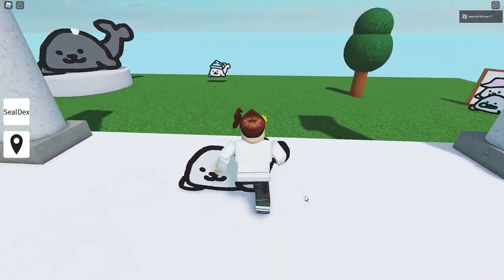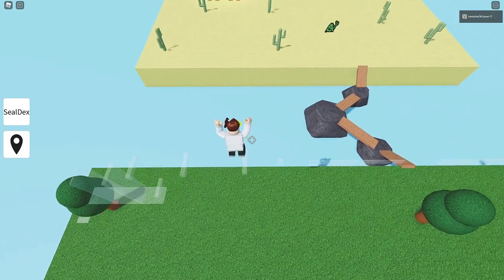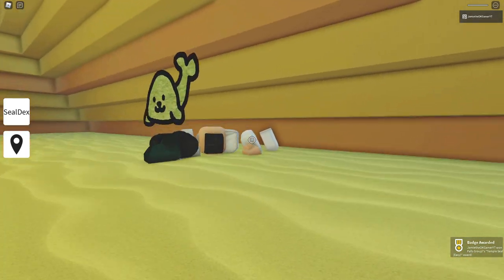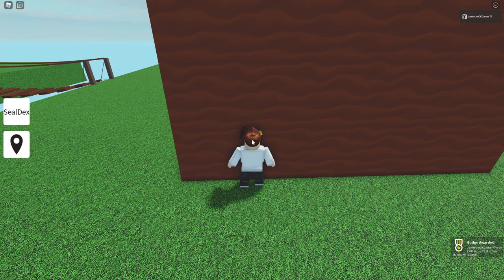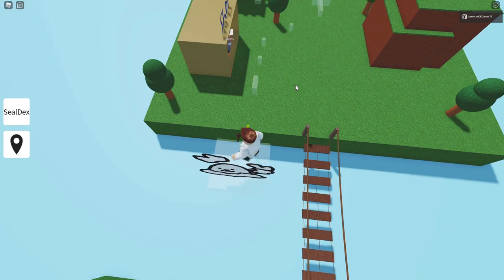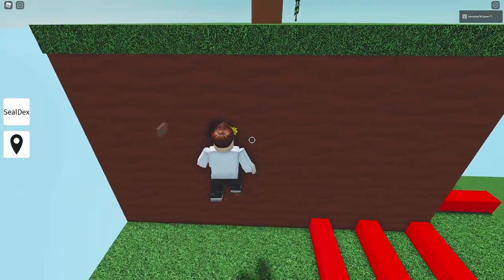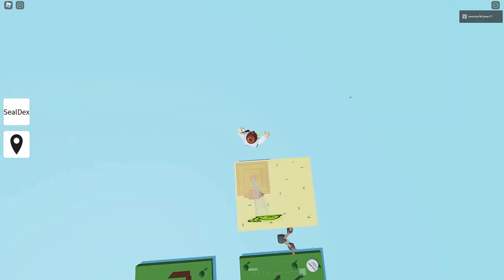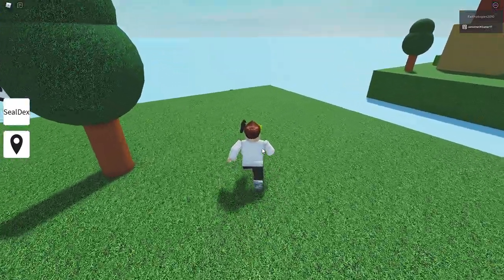FIND the SEALS! Roblox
I play Find the Seals for Roblox!